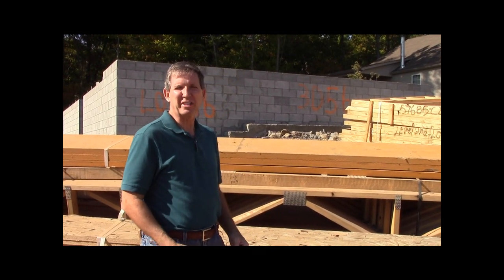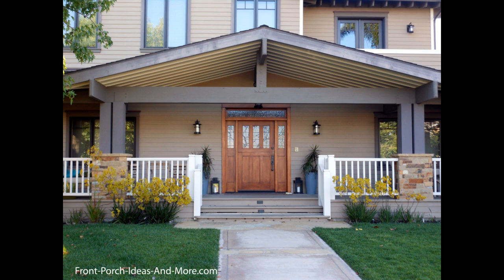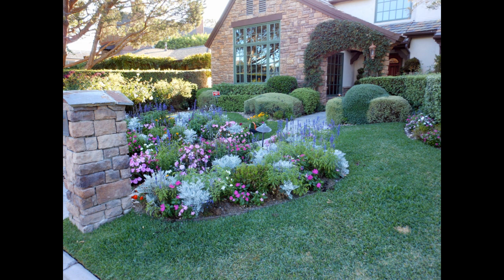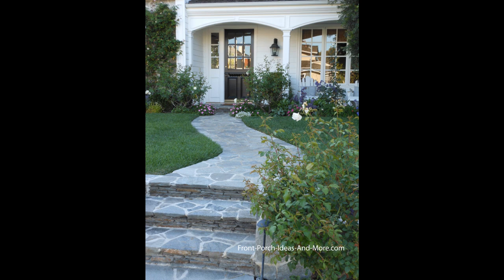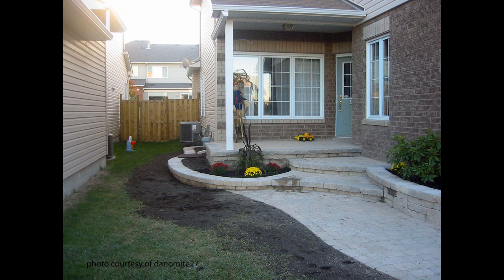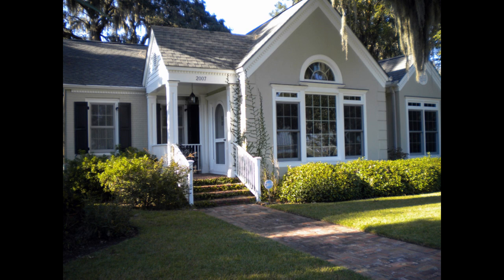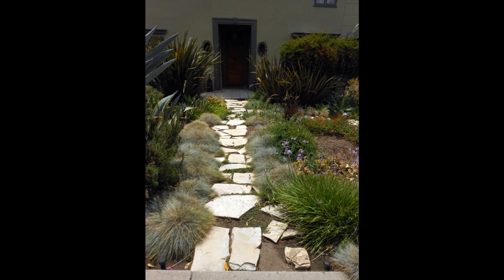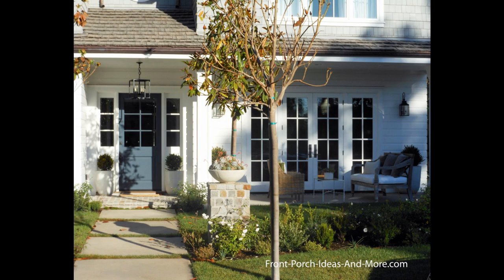Part 4 - Front Porch Walkway Ideas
We show you how to use your walkway to enhance your front porch design. Part 4 in our Front Porch Design Series. See various design ideas along with tips to maximize your walkway.